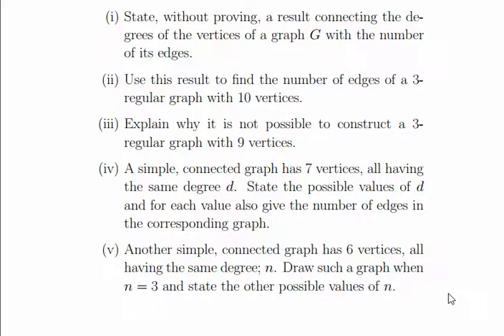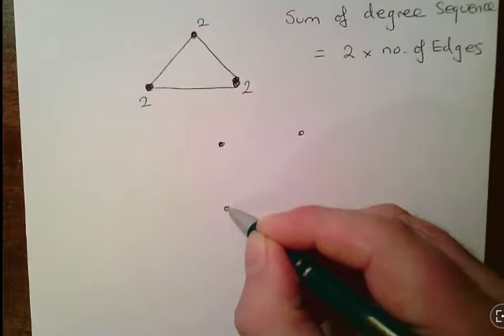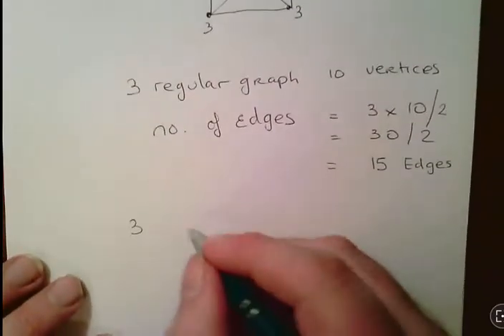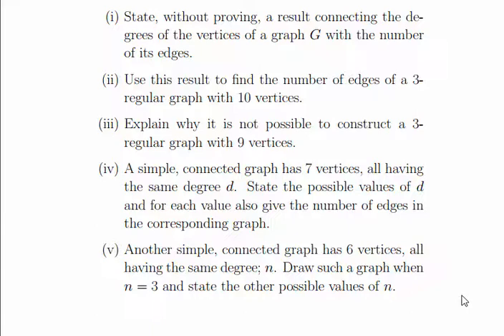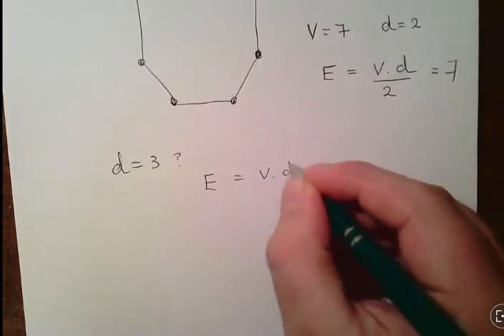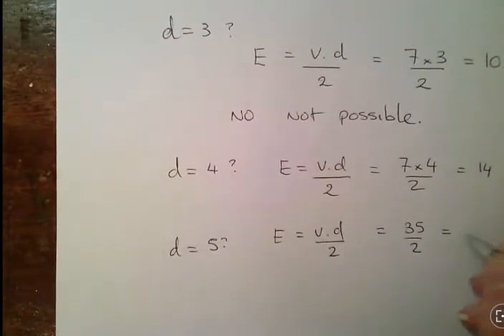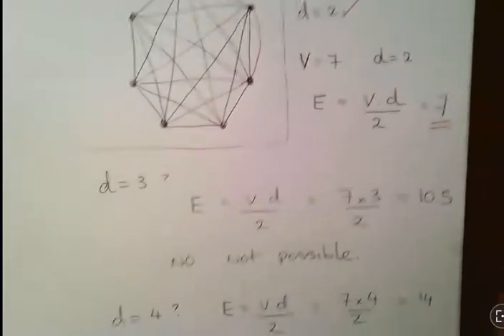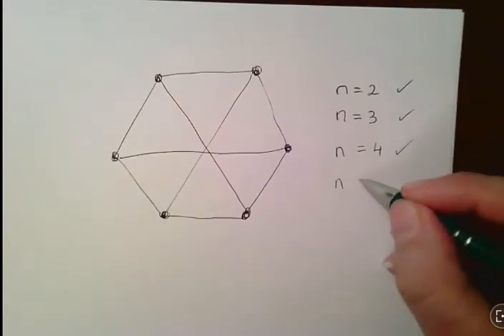Graph Theory - Tutorial 2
MathsResource.github.io | Discrete Maths | Graph Theory